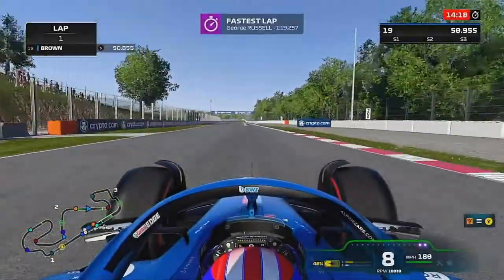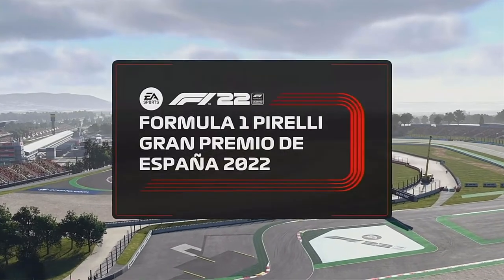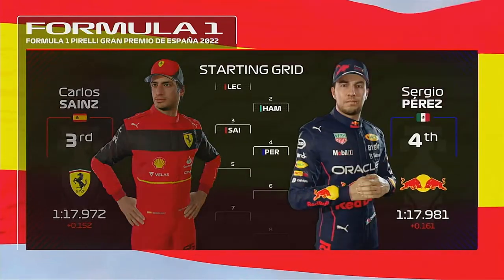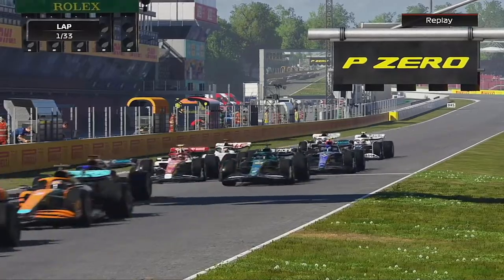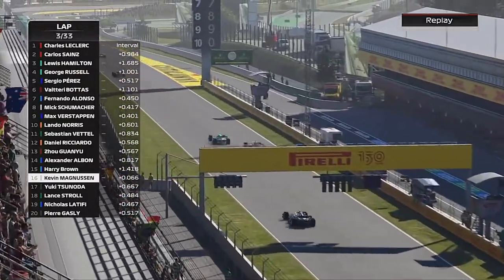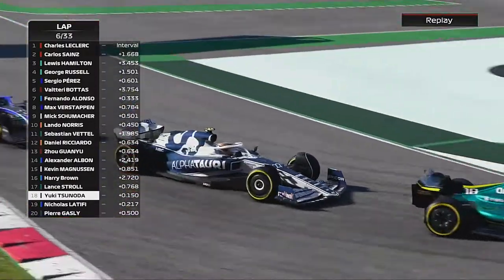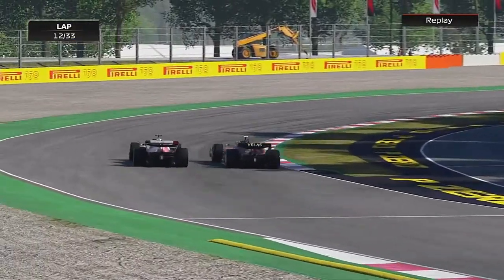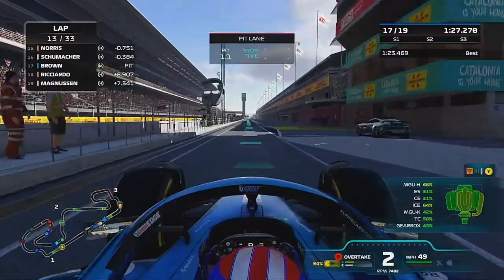I don't know what this race was? F1 22 driver career mode part 3 Spain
Welcome to my F1 22 driver career mode racing for Alpine F1 team alongside Fernando Alonso. This is part  3 of the career mode for the Spanish Grand Prix for round  3 of 16  for season 1 of the career mode. In the last part we got our first points in Miami with a P9 so hopefully we could carry some momentum into this part.   .
The full season 1 calendar can be found below:
Calendar